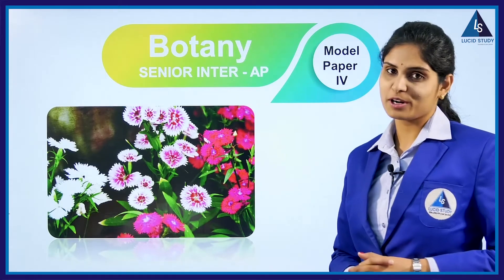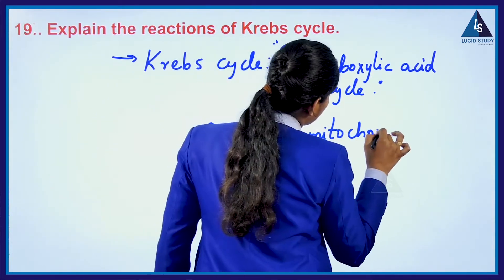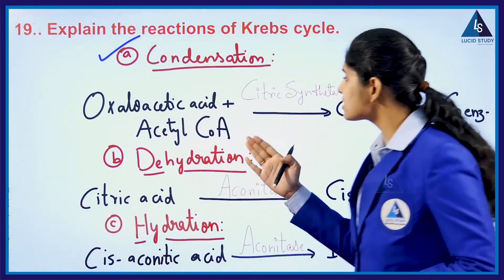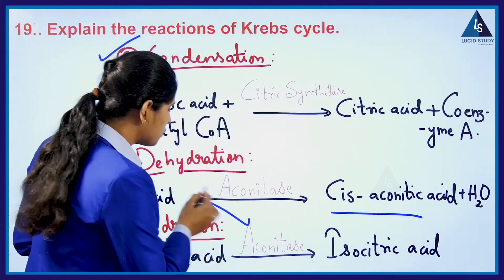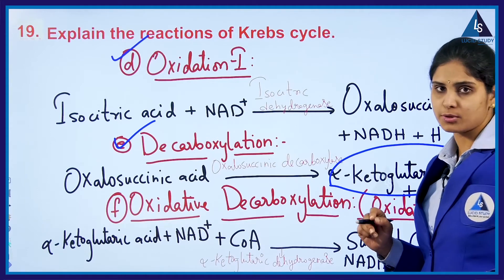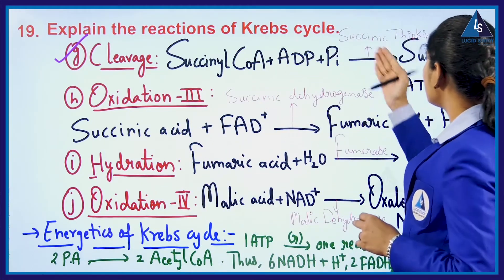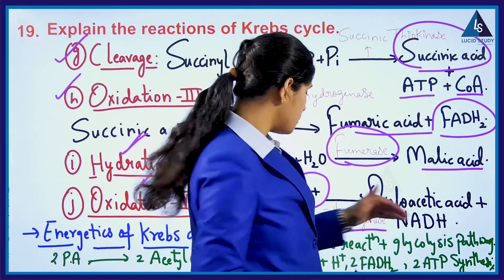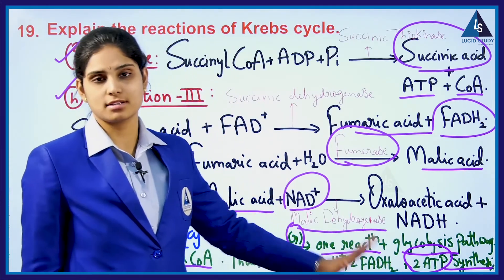Sr. INTER EXAMS |MODEL PAPERS | SCORE 90% PLUS | BOTANY | LUCID STUDY|ONLINE EDUCATION APP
LUCID STUDY is a cost effective digital learning platform designed for the benefit of students and competitive exam aspirants.

After the success of our App-based school education videos, we are launching our Model Paper sets for Intermediate IPE, JEE MAINS aspirants to enable them to apply the formulas and concepts accurately and as a powerful tool for quick revision and be exam confident.

The IPE Model Papers are designed according to the blue print provided by the Board of Intermediate Education. These Model papers are prepared based on the Revised (30%) syllabus of  Board of Intermediate Education, Focusing on M.P.C, Bi.P.C and M.E.C. Every section and question is explained in detailed to gain 90% plus marks in final examinations.

These model papers will help you not only in your IPE but also to prepare for JEE- Mains, NEET and CA-CPT.

What we learn with pleasure we never forget and Lucid study is here to offer the perfect blend of the intellect of teachers and creativity of animators to make learning delightful.

The lucid study has created a niche for itself by being the first bilingual online learning platform for the CBSE curriculum providing the ease of learning from your place and at your feasible time.

Technology will not replace great teachers but technology in the hands of great teachers can be transformational.

The lucid study promises to cater to every subject and topic by the champions of their respective subjects. Our teachers are highly qualified and have decades of rich experience. Always available to provide your child a helping hand to understand concepts better and help them excel.

Apart from the school curriculum we also cater to IIT, JEE, and Civils classes.
The world-class visual conceptualized classes and adaptive learning methods will take your child's learning and understanding to another level. Capturing their attention and transcending them to another realm, surprising you by pleading you for another hour of learning.

Signing up with Lucid study will make the prodigious, widespread study material and resources for Mathematics, Science, Social studies, and Languages just a click away.